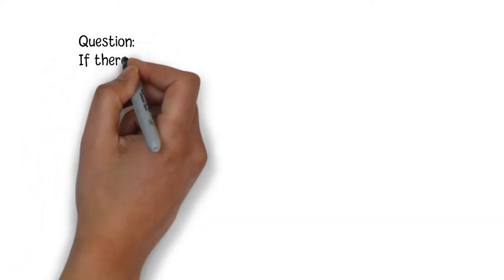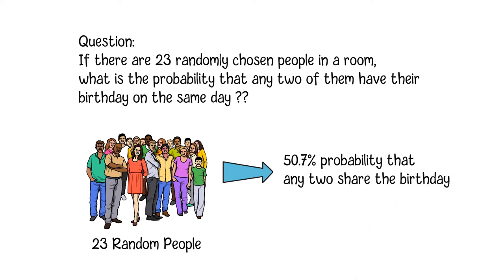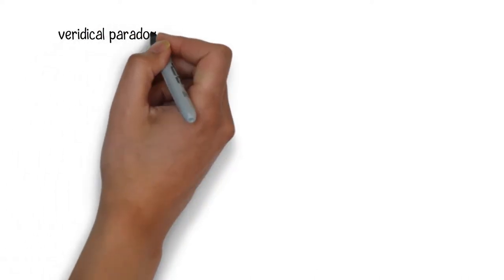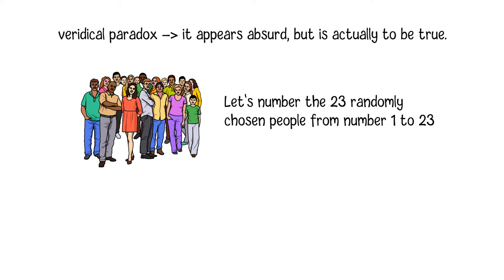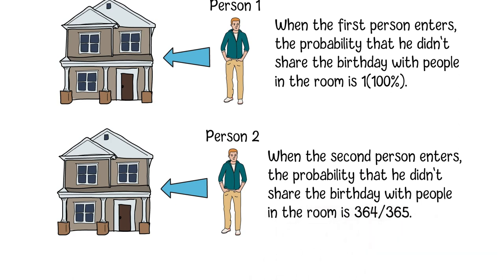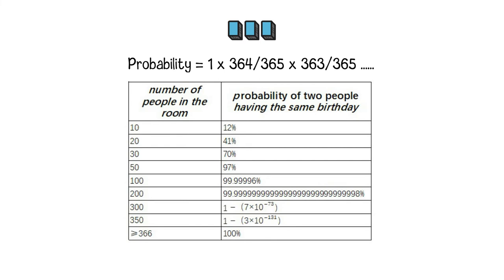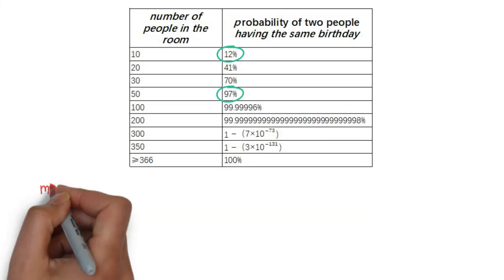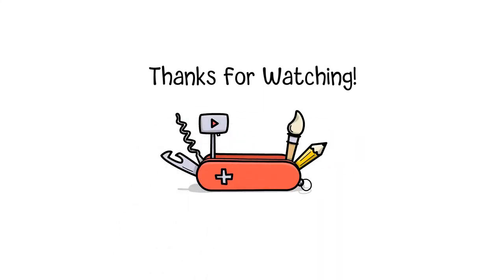The Birthday Paradox : Probability and Statistics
Before we start this video, let's ask you a question. If there are 23 randomly chosen people in a room, what is the probability that any two of them have their birthday on the same day? You may think that number should be very low because each person's birthday might be randomly falling into any day within 365 days in a year. However, if you do a serious math calculation, you may find that the actual result is 50.7%, which might be much higher than you originally expected, isn't it? This is what the birthday paradox is talking about, counterintuitively, the probability of a shared birthday exceeds 50% in a group of only 23 people. A more surprising result is that if the number of people is increased to 50 in the room, the probability that two people share the same birthday will be increased to 97%.

This birthday paradox is a famous veridical paradox, which means that it appears absurd, but is actually to be true. Let's illustrate the mathematical calculation of the probability. Let's number the 23 randomly chosen people from number 1 to 23. We will ask them to enter the room one by one, and we will calculate the probability that the newly entered person doesn't share the birthday with all people already in the room. When the first person enters, since there are no people in the room, the probability that he didn't share the birthday with people in the room is 100%. When person 2 enters the room, since person 1 is already in the room, the probability that he didn't share the birthday with people in the room is 364/365. Similarly, when person 3 enters the room, his probability of not sharing a birthday with other people is 363/365, and so on. If we multiply those probability together, we can calculate the final probability that no people in the room share the birthday with another in this room, and the following table shows the exact probability based on the number of people.

Probability = 1 x 364/365 x 363/365 .

number of people in the room  probability of two people having the same birthday
10  12%
20  41%
30  70%
50  97%
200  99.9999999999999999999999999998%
300  1 −（7×10−73）
350  1 −（3×10−131）
≥366  100%

From the data in the table, we can see if there are only 10 people in the room, the chance to have two people sharing the birthday is low, which is just about 12%. However, when there are more than 50 people in the room, the final probability can reach more than 97%. The reason that most people intuitively think that the probability that 2 out of 23 people have the same birthday should be much less than 50% is because they may mis-understand the problem as "the probability that the other 22 people have the same birthday as you". If you notice that the question is asking "the probability that any two people share the same birthday", you may realize that the result will be much more than you previously thought.